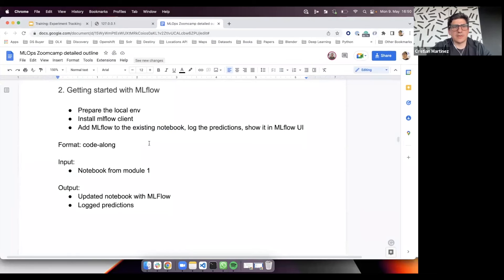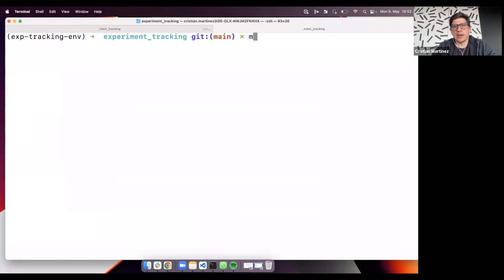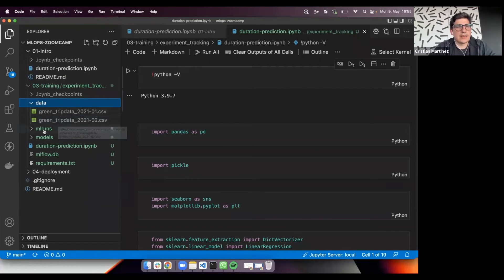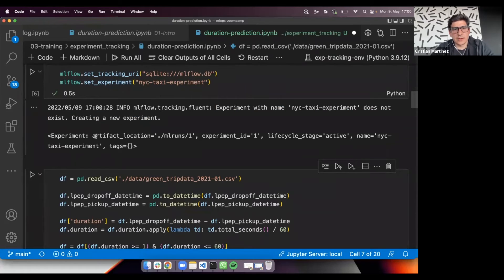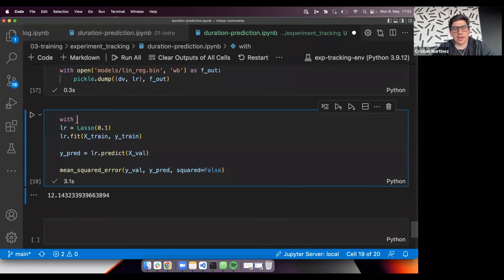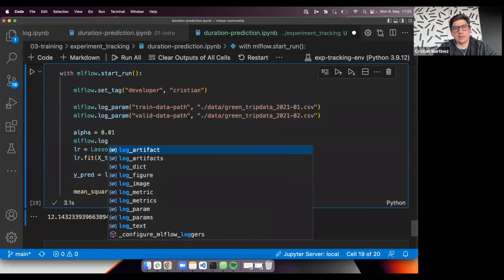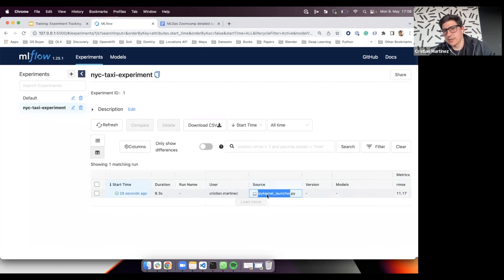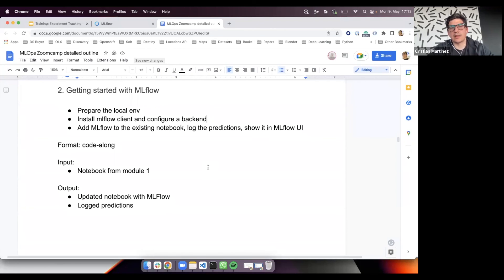MLOps Zoomcamp 2.2 - Getting started with MLflow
Timecodes:

00:00 Introduction
00:46 Creating conda environment
01:02 Installing MLflow with pip
01:42 Running MLflow
03:48 Importing MLflow in jupyter notebook
05:32 Model training
06:10 Model training of different versions with MLflow
09:10 Viewing experiment results with MLflow UI